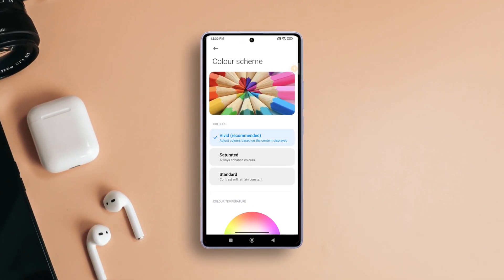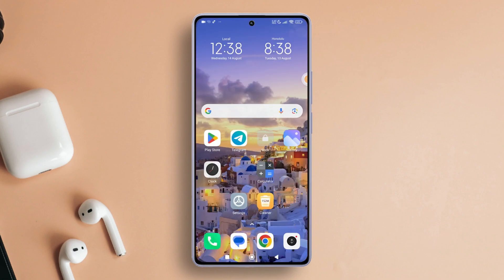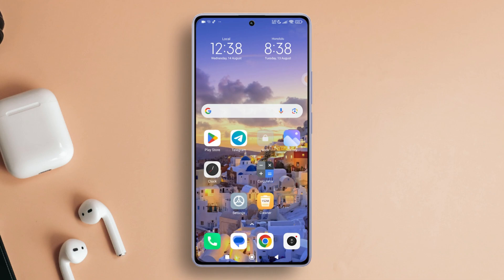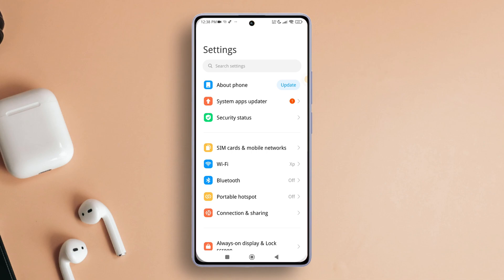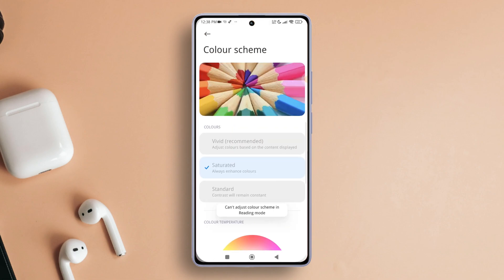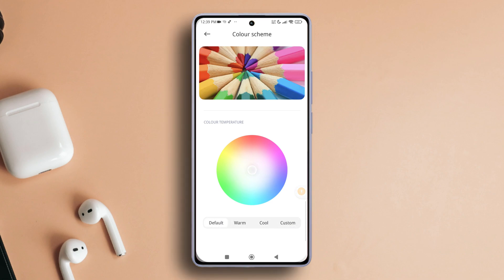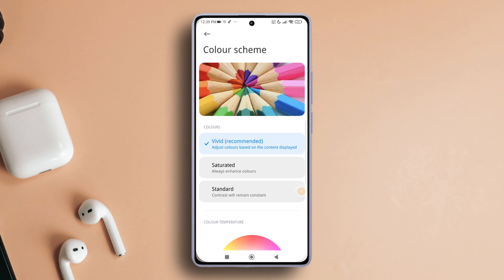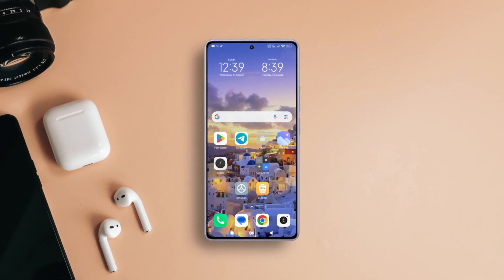How to Change Display Color Scheme for Xiaomi Phones | Color Scheme Settings for Xiaomi Phones!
Wanna change the display color scheme for your Xiaomi Phone? I've got you covered! This video shows the way to customize the display color settings in MIUI and modify the color scheme of POCO, Redmi, or any other MI device! Adjusting display colors in Xiaomi can be really beneficial to you if you wanna manage the lights and color temperature of your phone. This way the powerful rays of your phone screen will not harm your eyesight.

That's why setting up different color settings on your Xiaomi screen to balance your preference will help you out in the long run. So if you wanna tweak the color settings on your MI display, following my video will be beneficial to you. Here, I've shown the easy steps on how to modify the color scheme in POCO, Redmi, and other MI phones. Just copy them on your phone and that's all there is!

00:01- Video Intro
00:13- Method Start
00:53- Method End